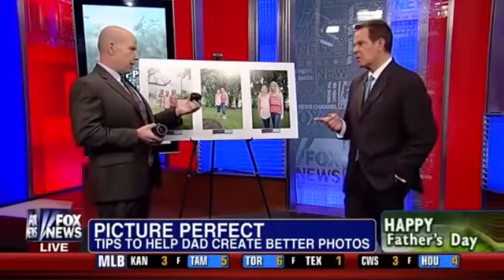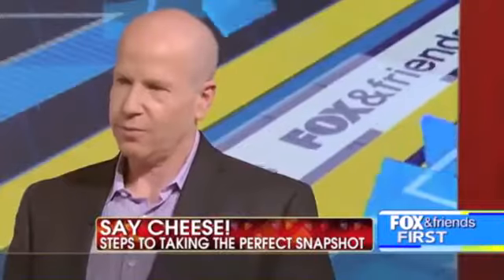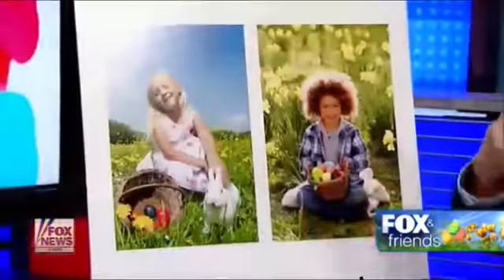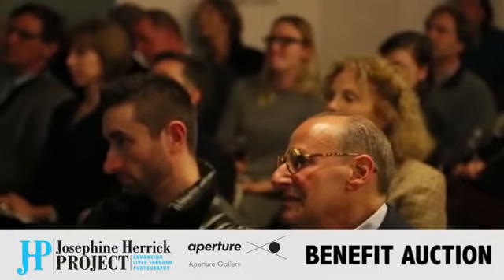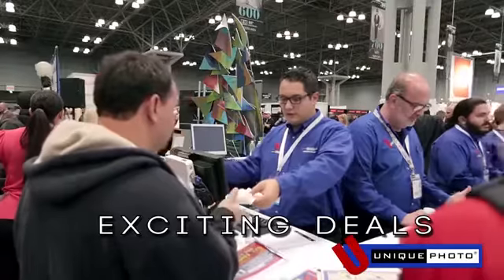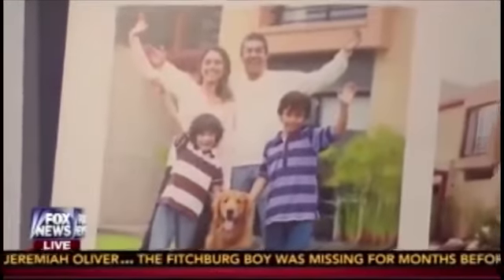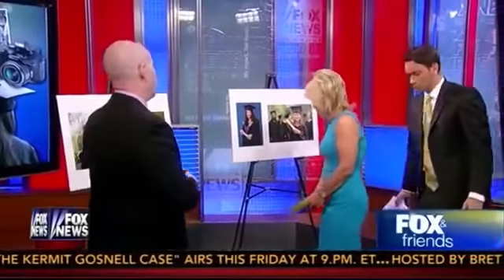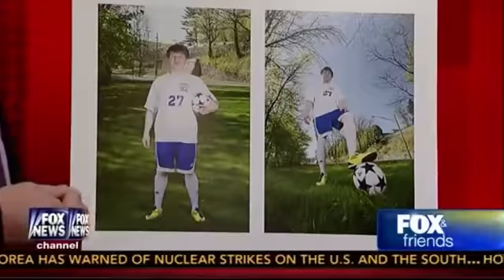Matt Sweetwood: "Matt Sweetwood Media Highlight Reel"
Motivate and inspire your team with a keynote or breakout session with the nation's leading leadership advocate and expert at finding happiness, success and personal responsibility. Hire Matt to speak at your next event.